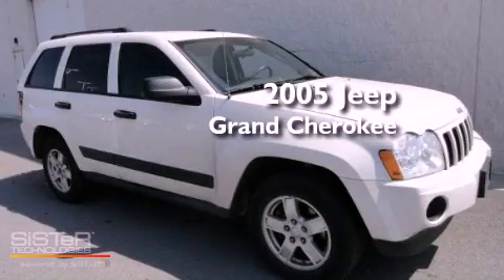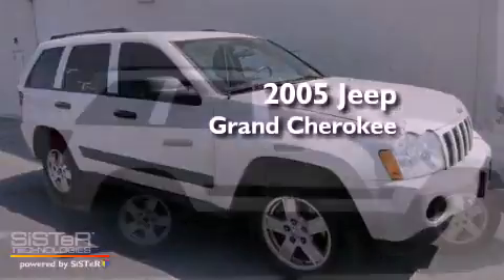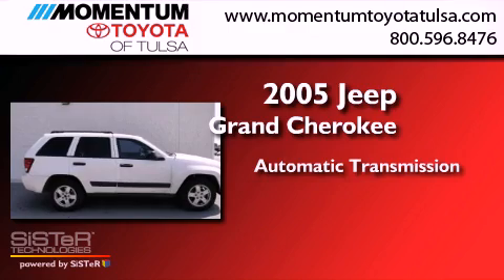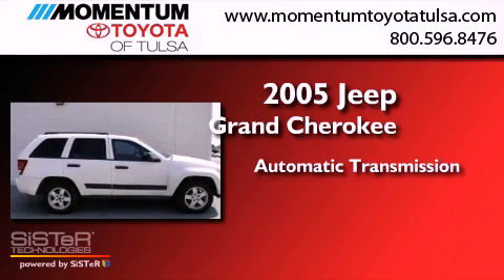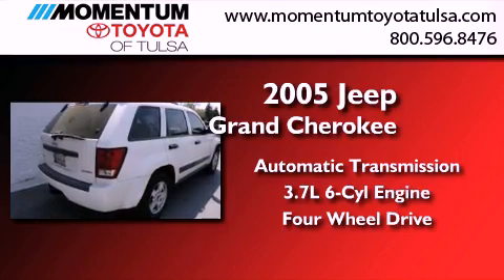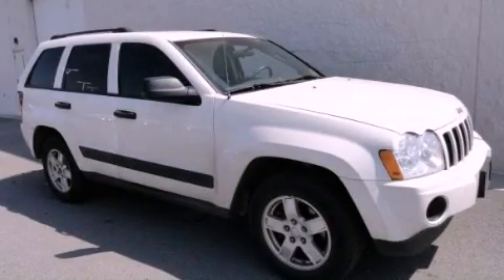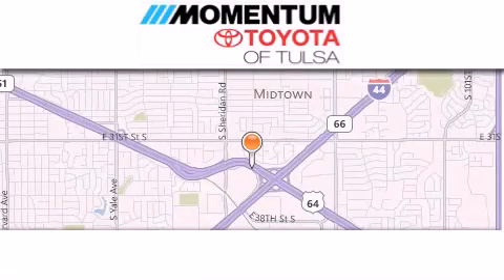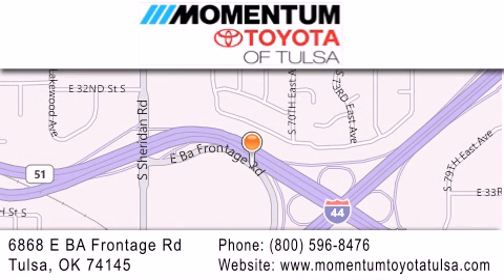2005 Jeep Grand Cherokee Tulsa OK 74145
Year : 2005
 Make : Jeep
 Model : Grand Cherokee
 Engine : 3.7L V-6 cyl
 Trans . : Automatic
 Exterior : White
 Miles : 131,346
 Interior : Gray
 Stock : T5C661621

 6868 East B.A. Frontage Rd.